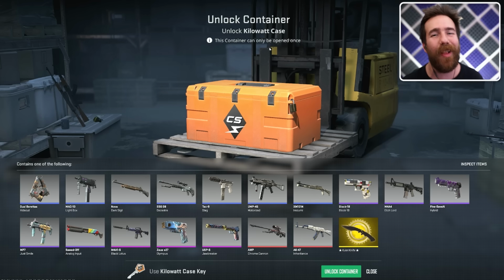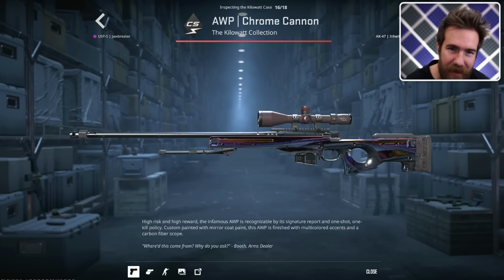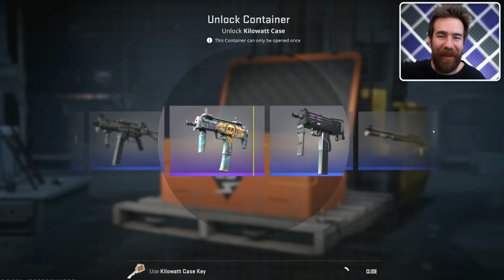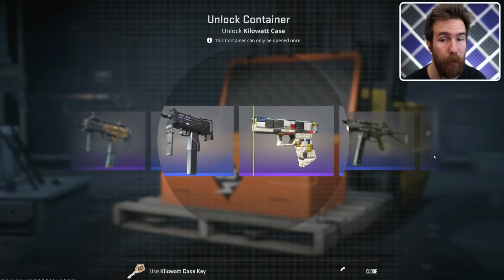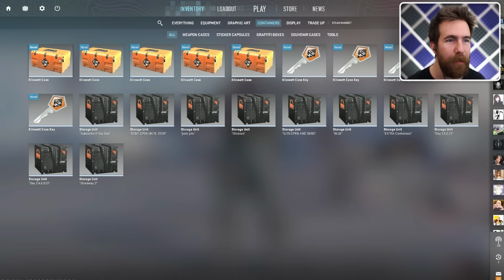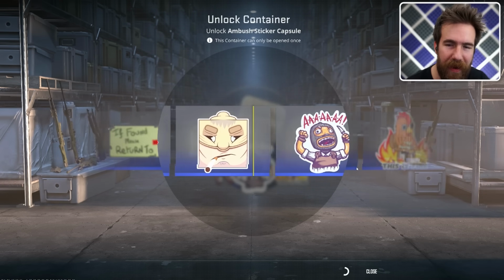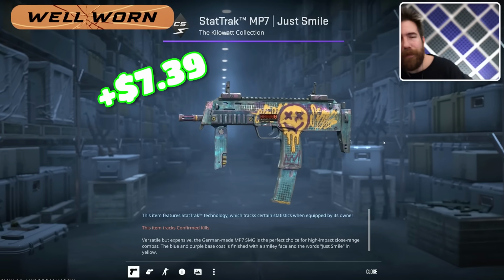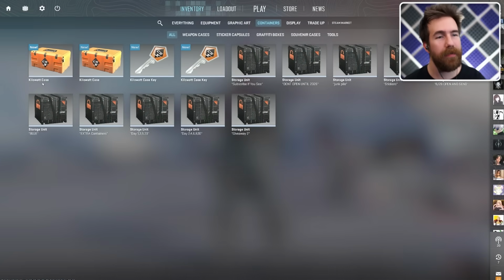30 *NEW* Kilowatt CS2 Case Opening!!!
There is no way a new case came out and you aren't getting a opening episode ASAP! Love the items in this case. Check out Skinsmonkey HERE to get that item you have always dreamed of